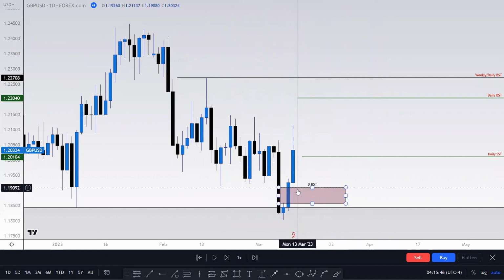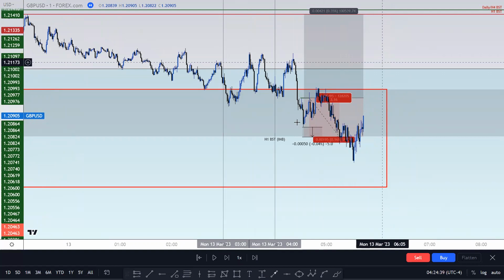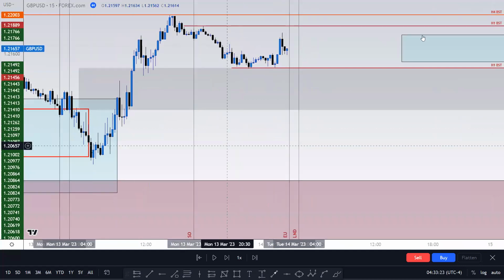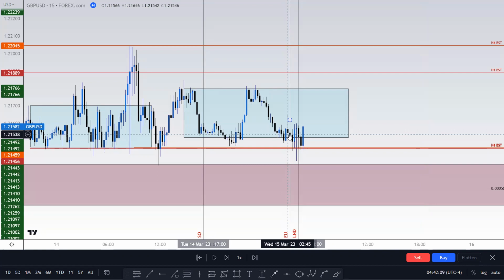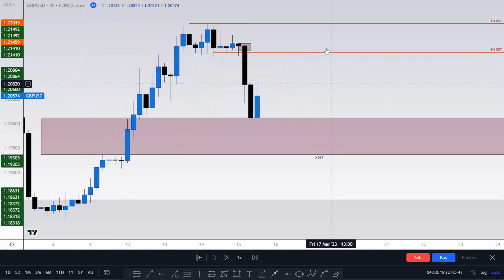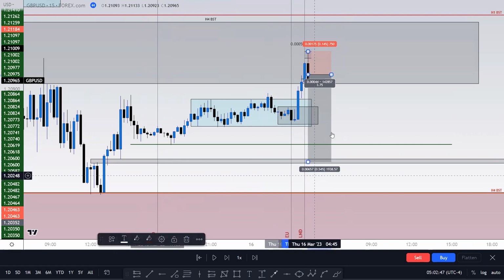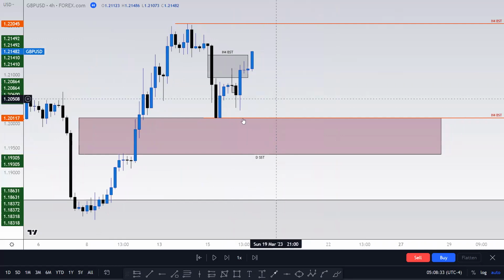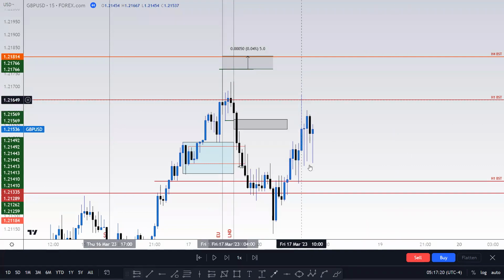GBPUSD Setups for 13/03/2023 - 17/03/2023